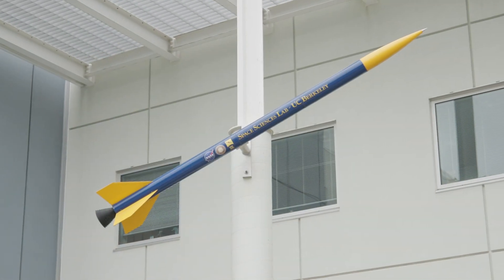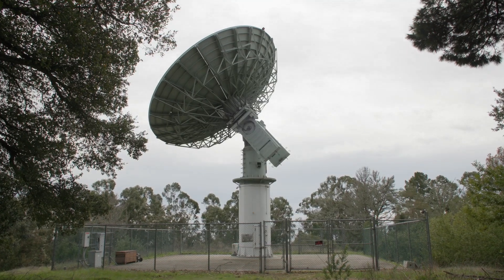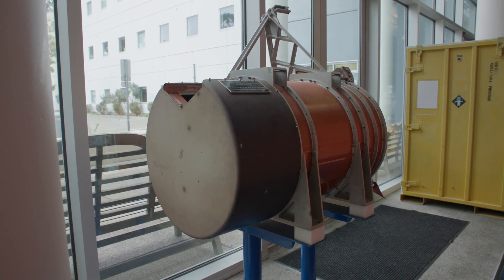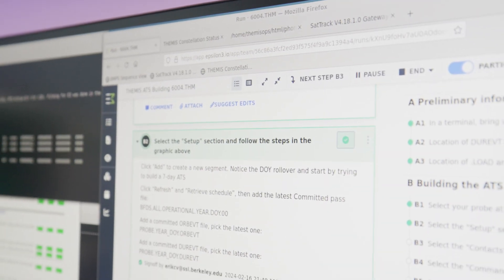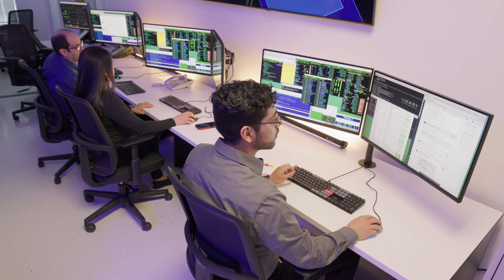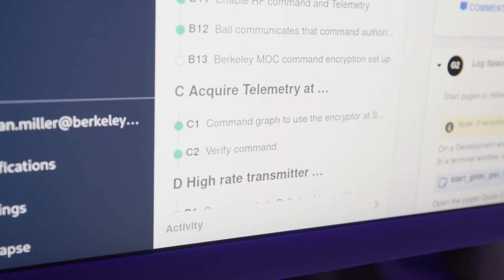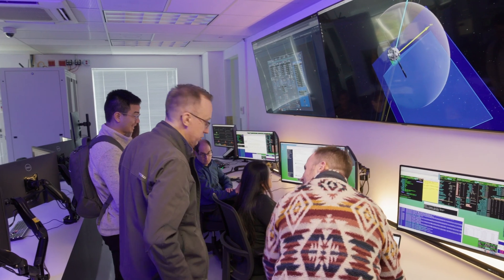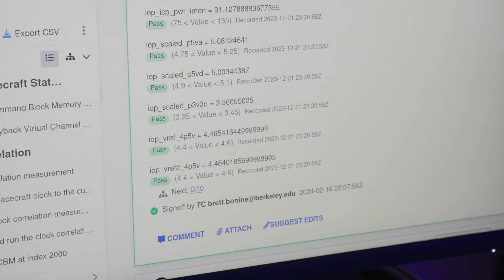Epsilon3 Case Study | UC Berkeley Space Sciences Lab (SSL)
The SSL Mission Operations team uses Epsilon3 to manage cutting-edge space science and exploration missions. In close partnership with NASA, they depend on Epsilon3 to track the launch, deployment, and health of multiple satellites.